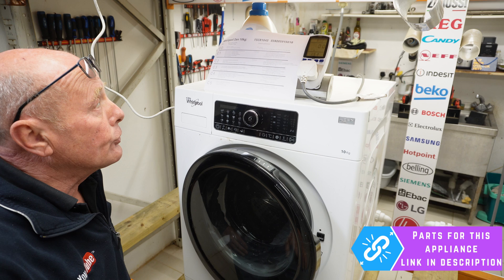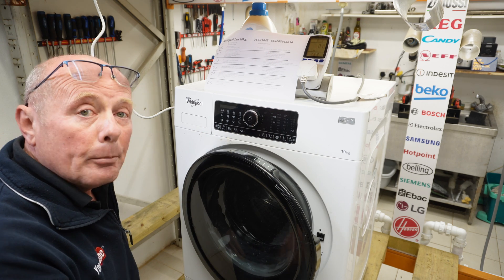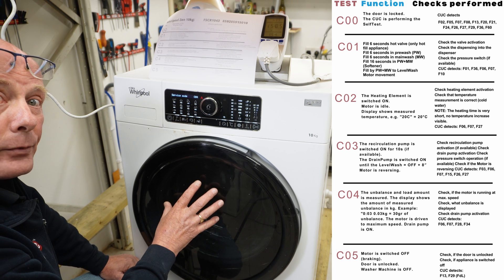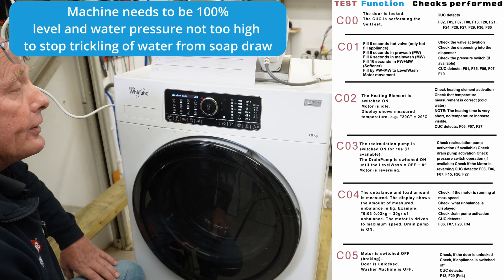Whirlpool Zen Washing Machine Test Mode & Service to run Diagnostic Procedure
Entering test mode or service mode on your Whirlpool Zen FSCR 10431 washing machine is a great way to help diagnose faults.

The test sequence runs through all the main wash features, testing components like the water valves, pressure switches that operate the fill cycle, the heating system (including the NTC sensor and heating element controlled by the program board (PCB) via relays), and of course, the motor and pumps to ensure the drum turns and water empties.

This video will guide you through entering test mode, which can be tricky at times, and explain all six individual tests it runs. This Test is suitable for models like these Whirlpool models FSCR 10431, FSCR 12430, FSCR 12442, FSCR10432, FSCR10432 S, FSCR12430, FSCR70411, FSCR80416, FSCR80421 and some Bauknecht models WA Prime 1054, WA Prime 1054 Z,

C00: This test checks the main program function and door lock, then searches for related error codes (F02, F05, F07, F08, F13, F20, F21, F24, F26, F27, F29, F36, F60).

C01: This test checks the motor's rotation (clockwise and anticlockwise), water valves, and pressure switch system. It then searches for related error codes (F01, F36, F06, F07, F10).

C02: This test checks the heating system's function. It activates the heating element for approximately 10 seconds and shows the temperature reading from the NTC sensor. It then searches for related error codes (F06, F07, F27).

C03: This test checks the recirculation water pump, then switches to the main pump that empties the water. It then searches for related error codes (F0 3, F06, F07, F15, F26, F27).

C04: This is a long test that checks the drum for imbalance, displaying the detected imbalance on the display in kilograms and grams. It then tests the motor function up to the maximum RPM the machine was designed for. It then searches for related error codes (F06, F07, F28, F34).

C05: This test simply shuts down the power supply to the motor, allowing it to brake to a stop. Once the drum has stopped, it allows the door to open and turns off all power to the CPU It then searches for related error codes (F13, F29 FdL).🔧

⏲️ We've added timestamps below to make it easier for you to navigate this video:

00:00 Whirlpool Washing Machine Zen Test & Diagnostic Mode
01:37 How to Enter the Test Mode
03:04 Exploded Diagram of Whirlpool Washing Machine Zen
03:25 C0 Test Mode Codes
05:24 Entering the Test Mode

🌟 Stay up-to-the-minute with our appliance repair guides and tips!

🍻 Saved a few quid or clocked some extra time thanks to our tips? Feel free to [Buy Paul a Beer] cheers from us to you for keeping the advice river flowing!

👍 Make us your go-to by marking us as your favorite. If our content hits the spot, give us a follow on social media for an ongoing treasure trove of appliance wisdom. Your support amplifies our work and keeps our community thriving.

*Questions* - have a question? do not hesitate to leave your question below as a comment and I will try my best to answer.